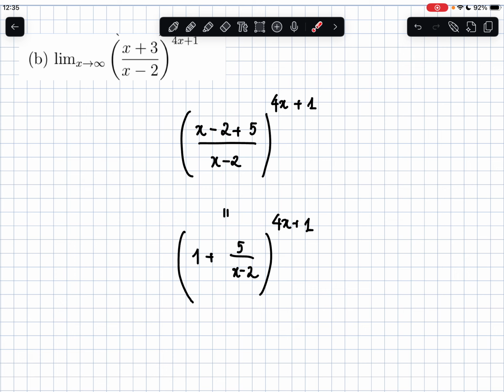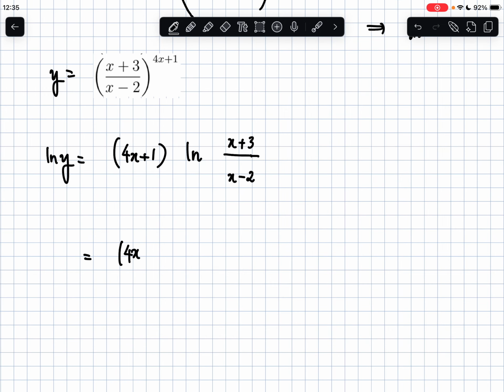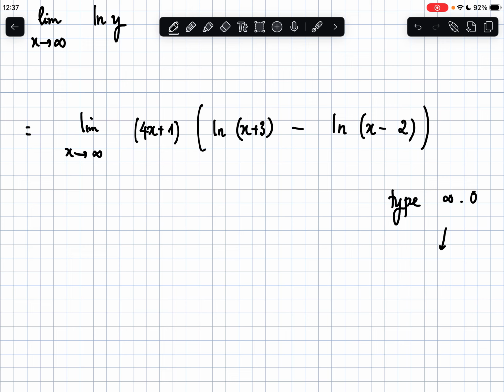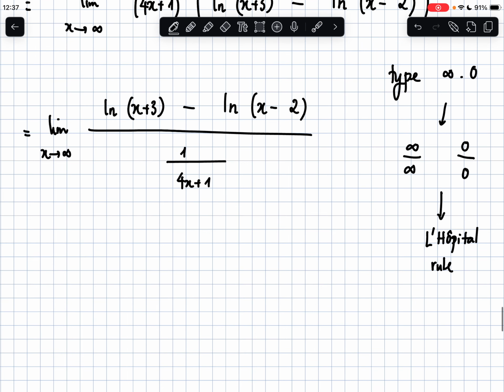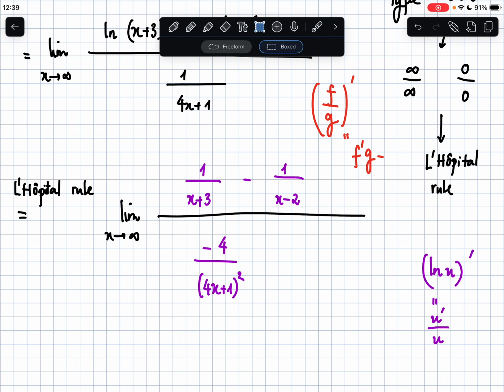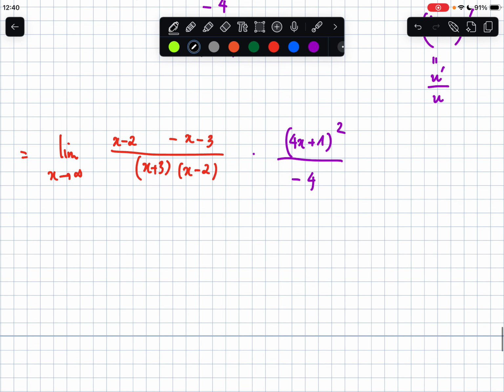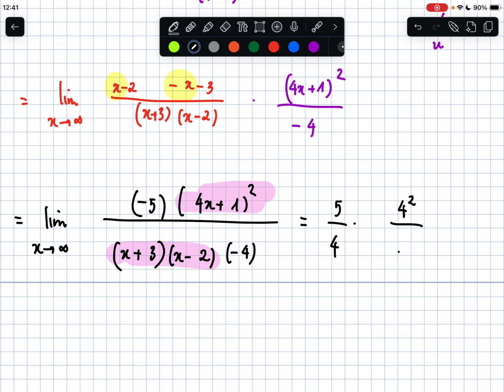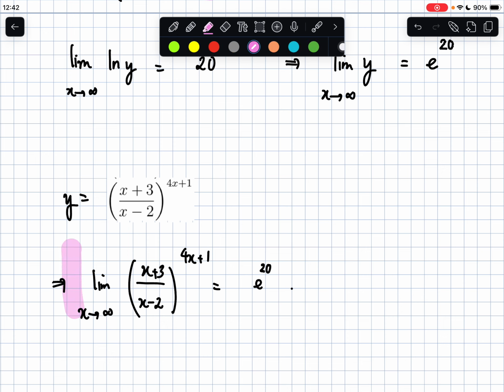L'Hospital's rule: im x to infinity ((x+3)/(x-2)) ^ (4x+1) limit type 1^infinity